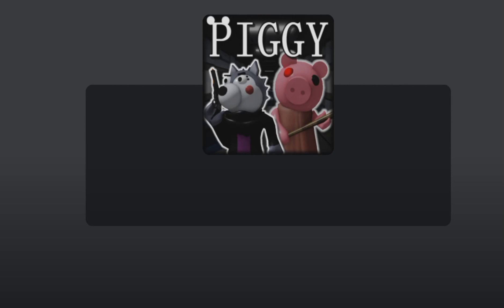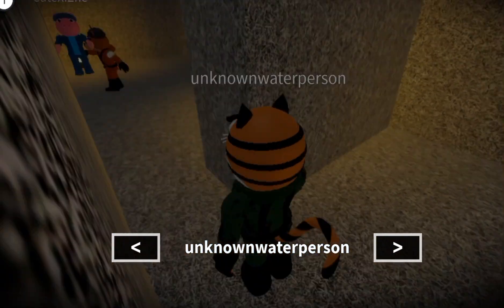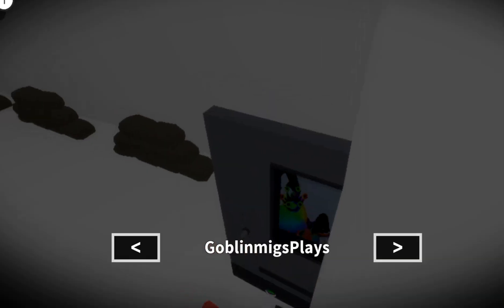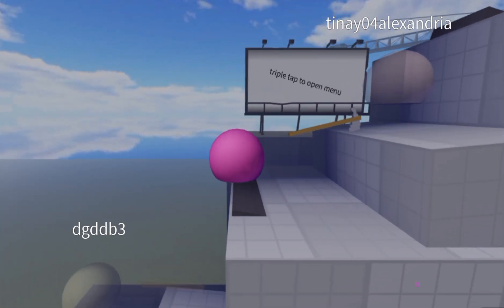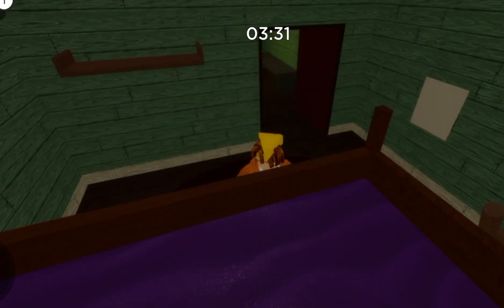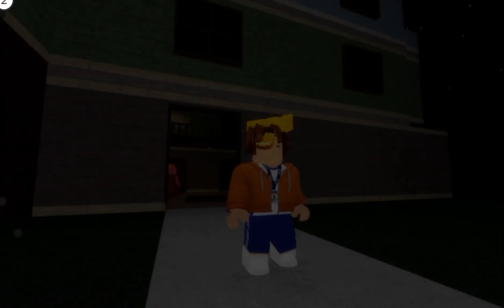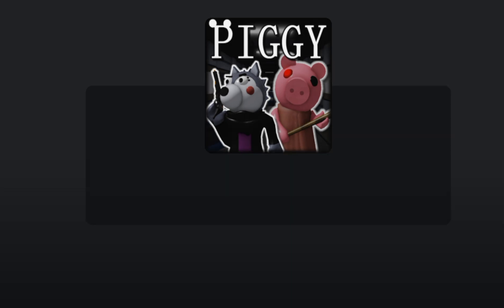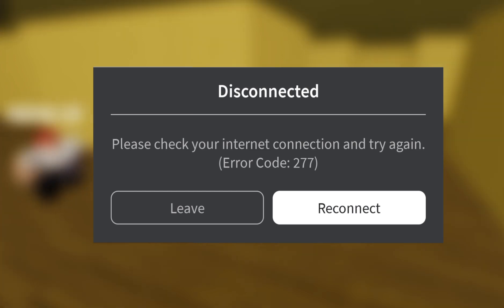Roblox piggy build mode